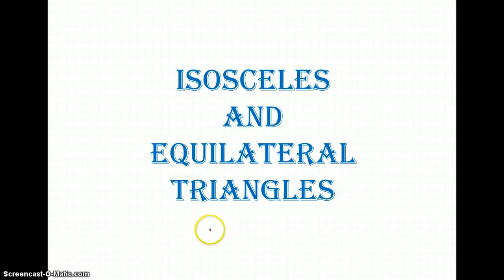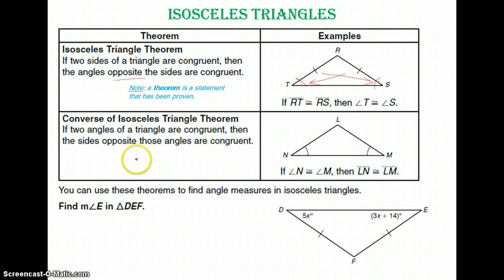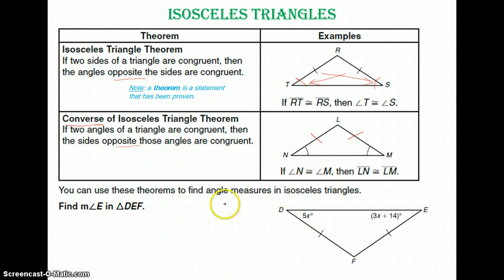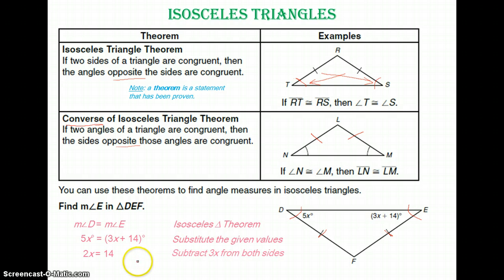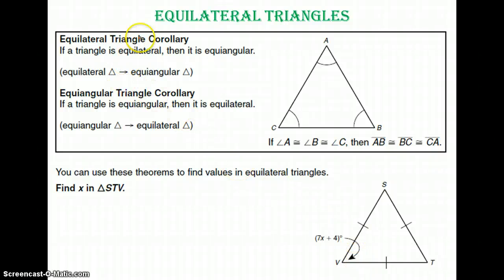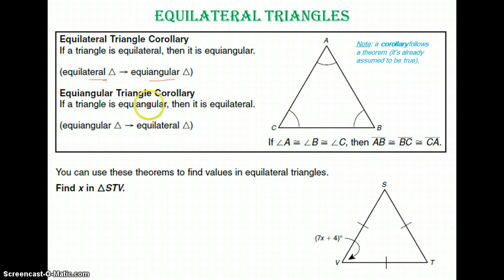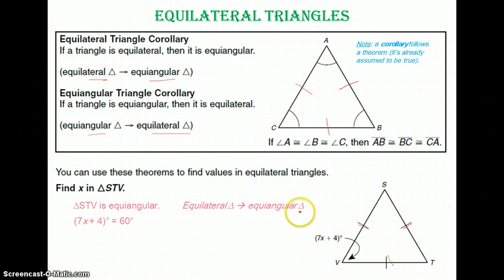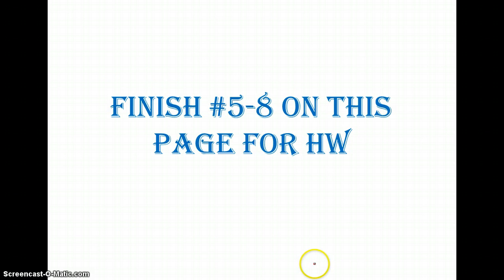Isosceles & Equilateral Triangles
Theorems and corollaries